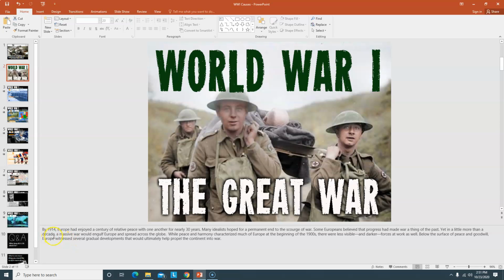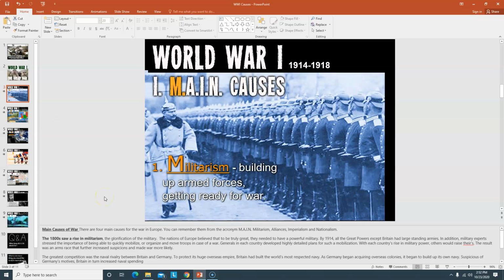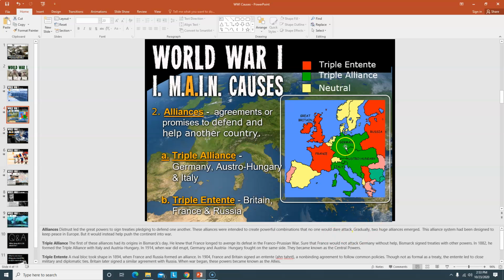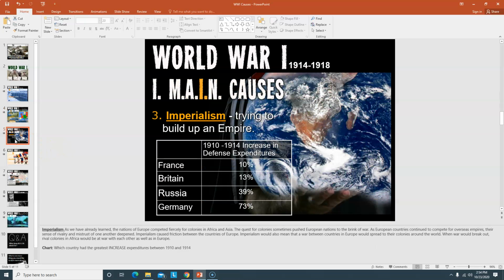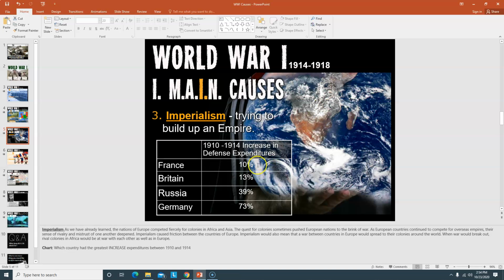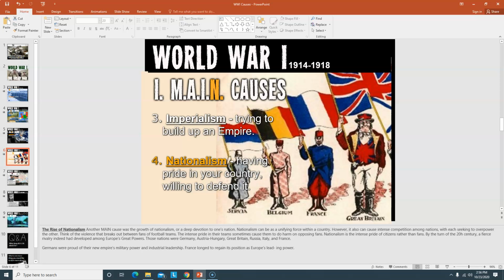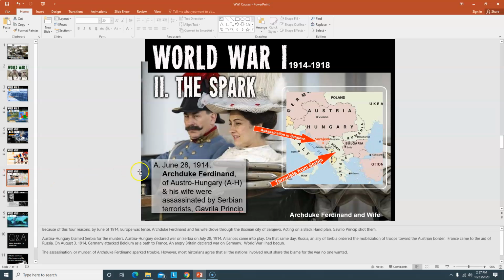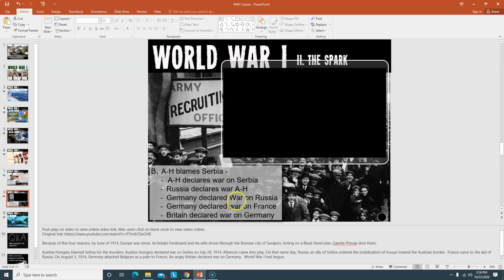Causes of WWI